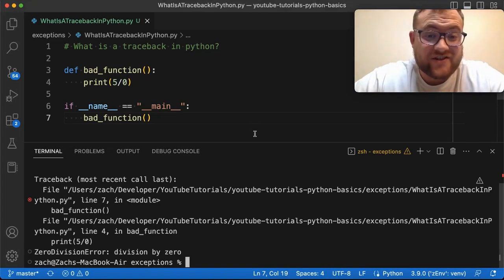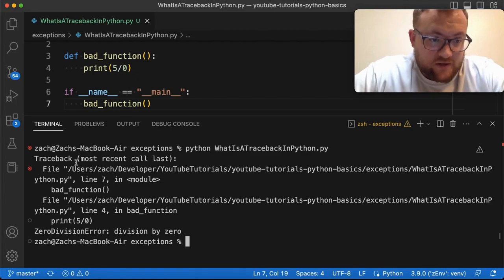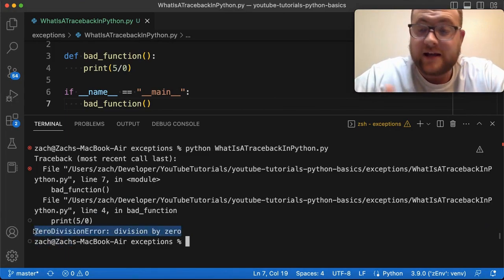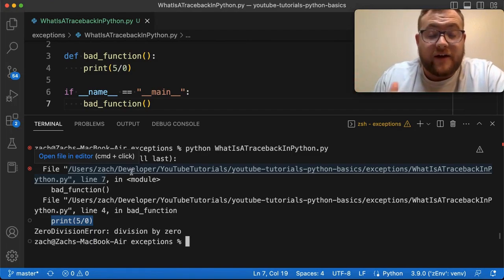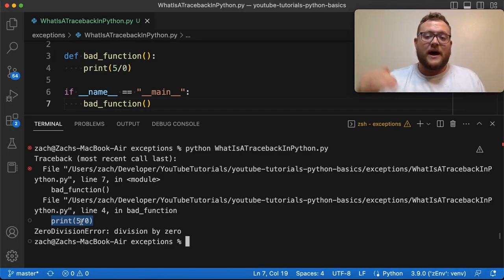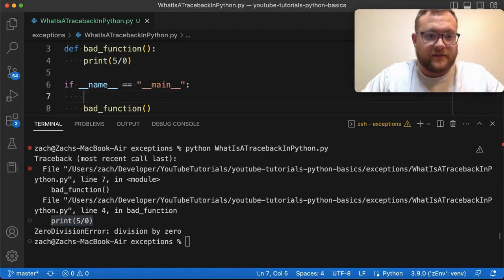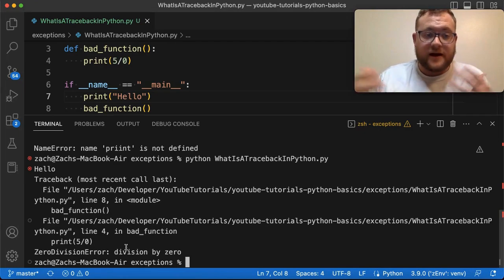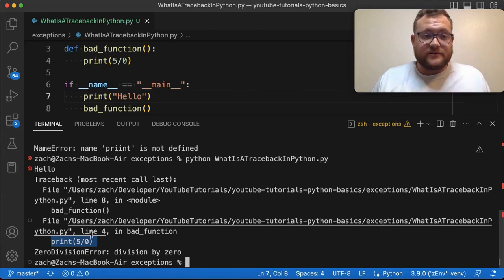What Is A Traceback In Python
In this python tutorial, I answer the question fo what is a traceback in python! I walk you though what a traceback looks like and how one might read it. Let's get coding!

Video Timeline
0:00:00 - Traceback Intro
0:00:05 - Reviewing Tracebacks